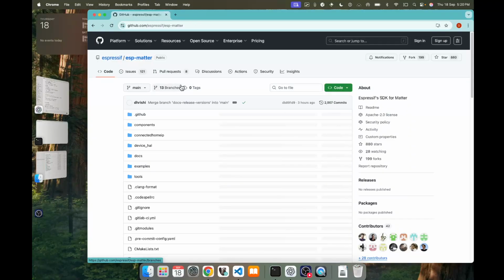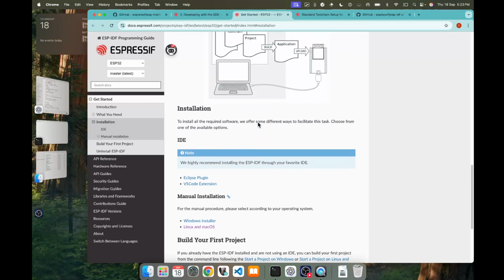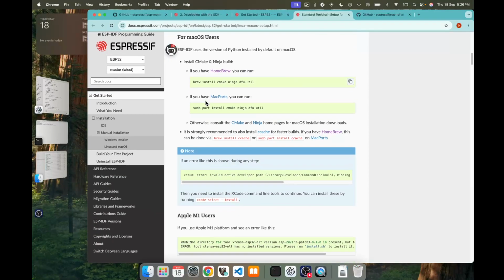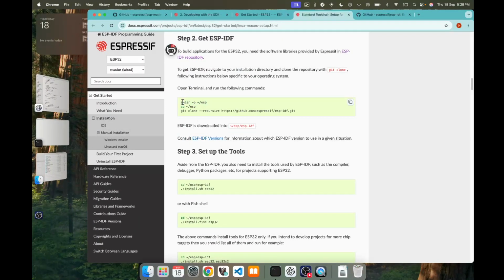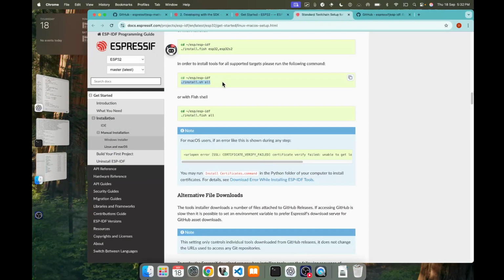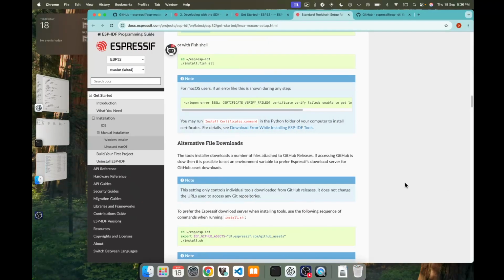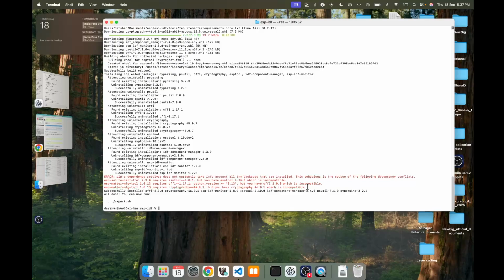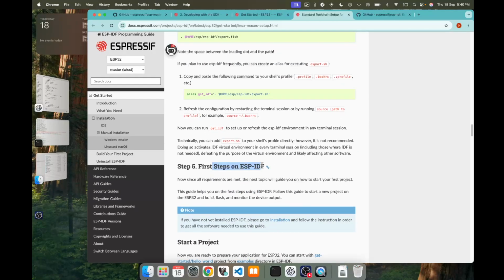ESP matter pre-requisites Installation (for Mac)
Installation of Matter extension for ESP32 Matter related projects.

3) My Macbook configurations:
Chip: Apple M1 Max
Memory: 32 GB
macOS Sequoia 15.6.1